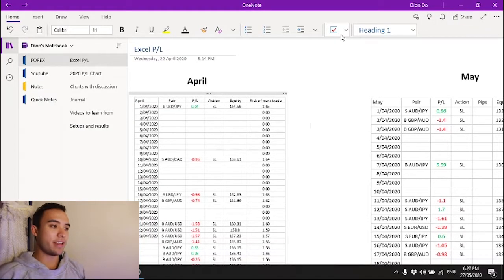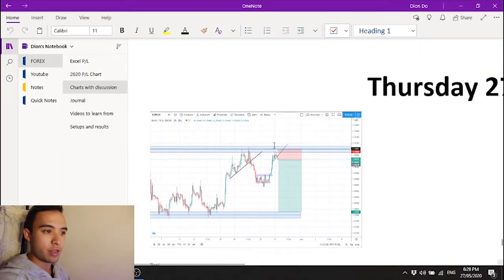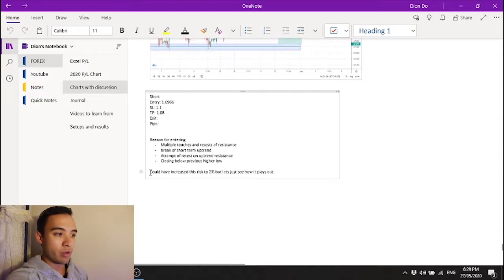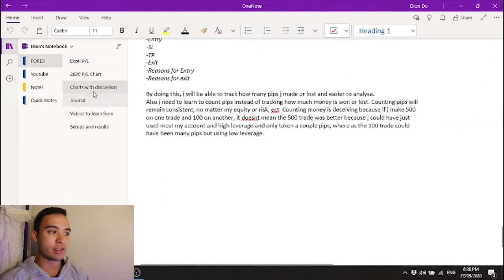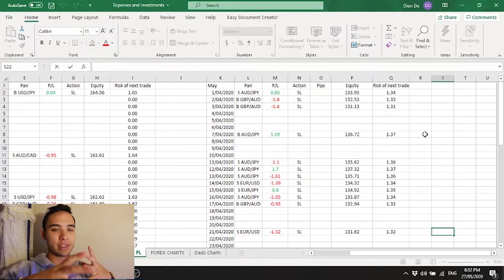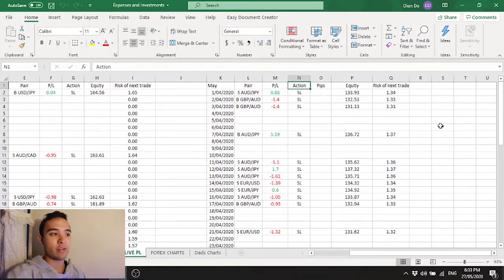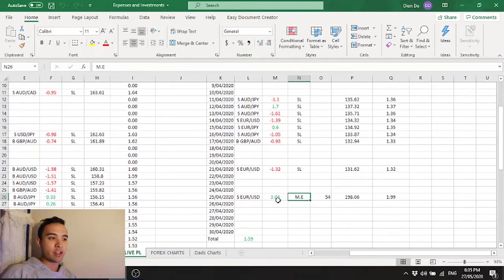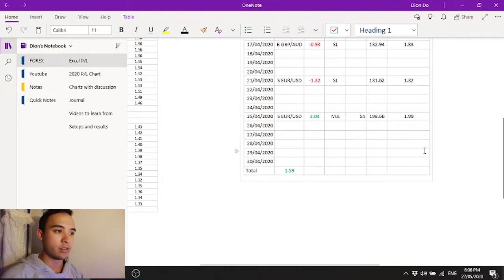How I Journal and Track my Progress - Trading FOREX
In this video i talk about AND show my FOREX journal. I show you everything from how i track my profits and losses, to how i track setups.